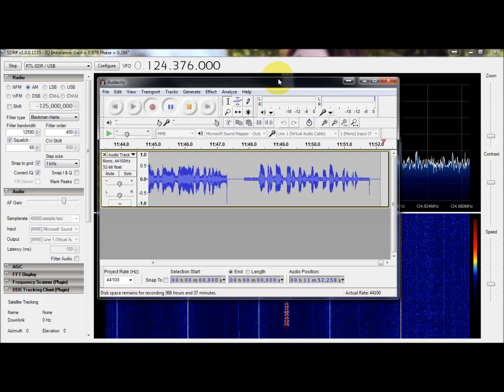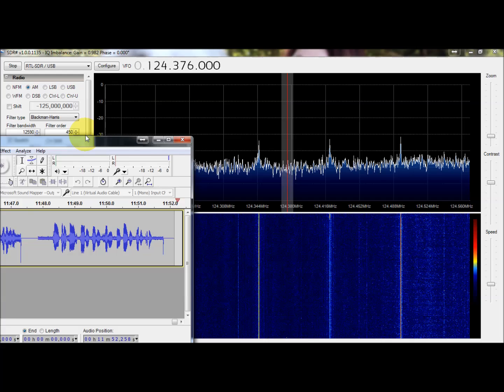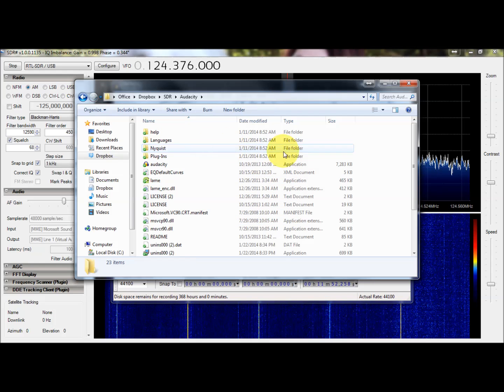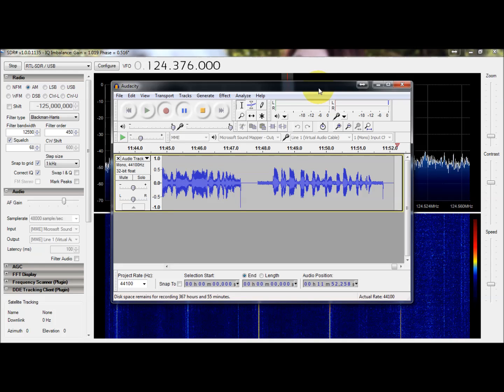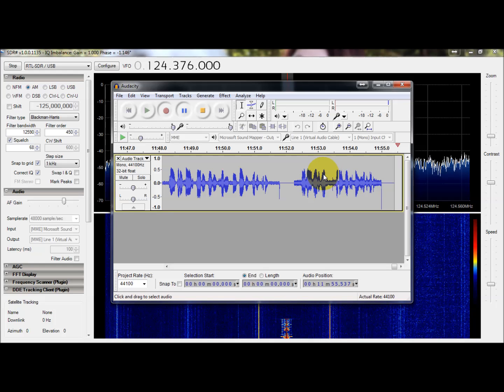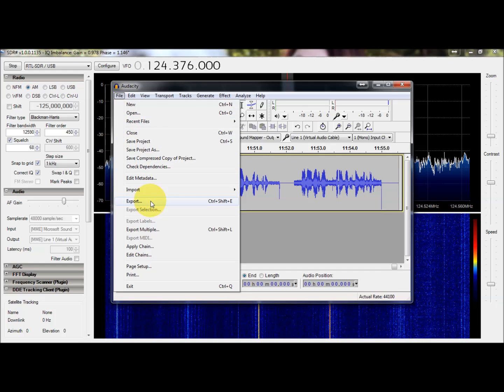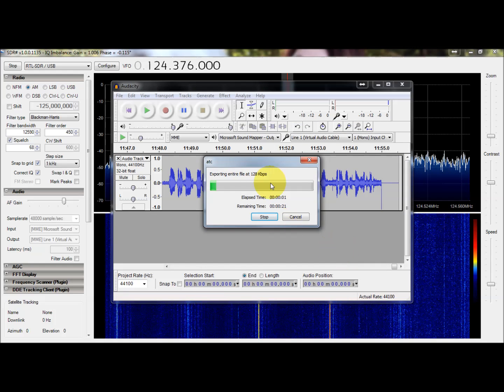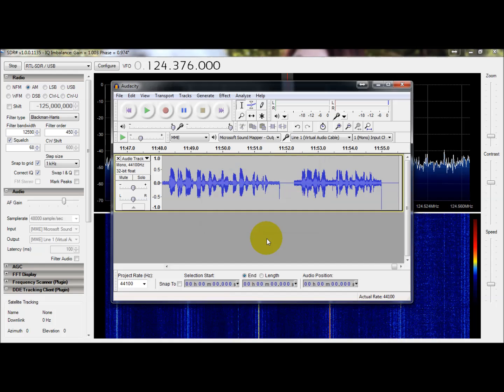RTL-SDR - Voice Activated Recording with Audacity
Tutorial on how I record audio from my USB RTL-SDR Software Defined Radios using the freeware program Audacity.  I set up voice activation (VOX) so I can listen to a quick summary of all transmissions at a later time with no "dead-air" to wait through.

Really handy for most scanner frequencies such as police, fire, ems etc.  Occasionally I use this for aircraft radios/transmissions.  Can be used for digital modes to decode them quickly at a later time.

Cheers!